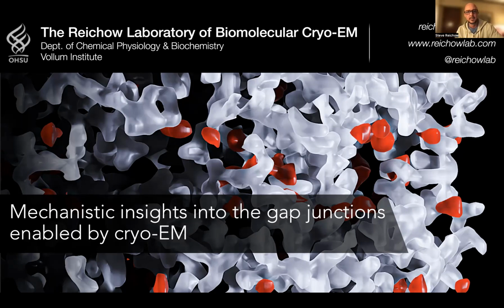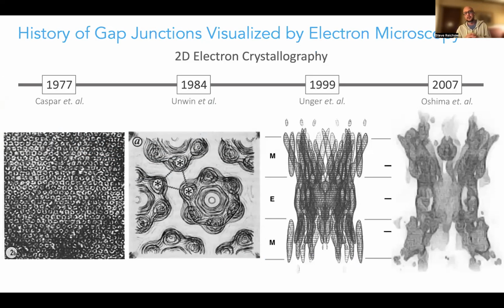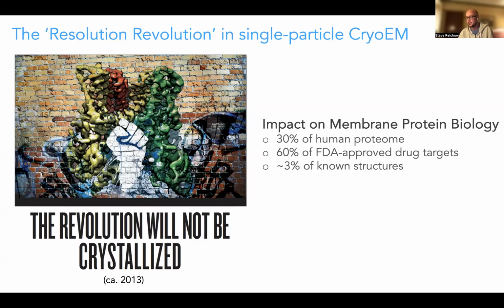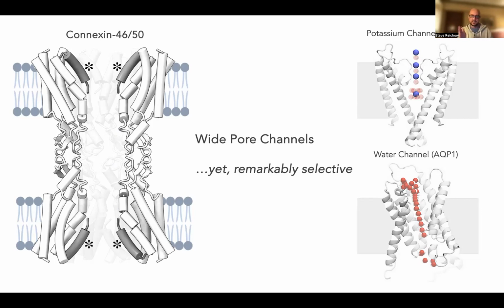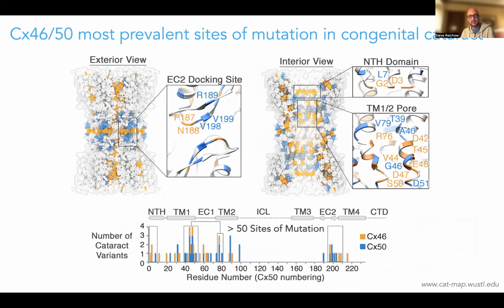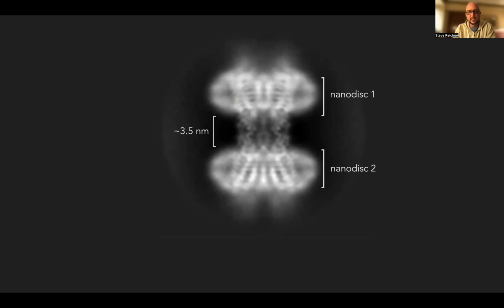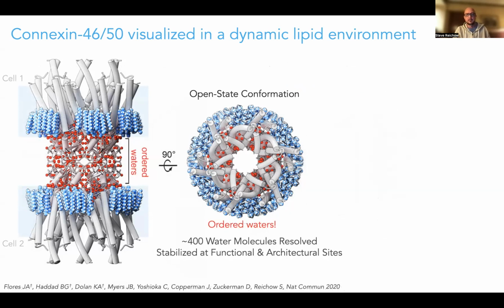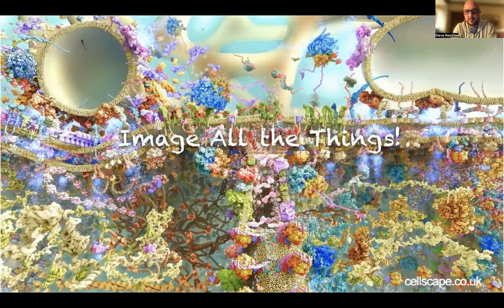Mechanistic insights into the gap junctions enabled by cryo-EM.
Associate Professor Steve Reichow
Dept of Chemical Physiology & Biochemistry
Vollum InstituteOregon Health & Science University
Portland, Oregon, USA

Gap junctions play a central role in facilitating cell-to-cell communication throughout our bodies. These intercellular channels are essential for establishing harmonious coupling of neurons, the synchronous beating of cardiac cells, and ensuring efficient coordination of cellular signals and metabolic activity throughout most tissues (e.g. heart, skin, liver and eye lens). When something goes awry with these communication pathways, the repercussions can be dire, leading to conditions such as cardiac arrhythmia, stroke, blindness, deafness, skin disease and cancers. Despite their importance, our understanding of the intricacies of how these channels function had remained stymied for decades. The hurdle? Challenges associated with the crystallization of membrane proteins. By harnessing the power of high-resolution single particle cryo-electron microscopy (cryo-EM), we've been able to sidestep these traditional barriers and illuminate the previously obscured mechanisms behind these vital communication channels. We’re now able to dissect, with atomic-level detail, how gap junctions meticulously regulate the flow of electrical and chemical information between cells, and unravel the mysteries of how misregulation can trigger disease. By leveraging developing methods in membrane protein biochemistry and cryo-EM technologies, we are unveiling fresh perspectives of how gap junctions interact with, and are influenced by, their local lipid environment. Ultimately, we envision cryo-EM as an enabling technology that will shepherd us toward the development of new pharmacological agents that may serve as effective tools to combat a variety of gap junction-related disease.

About Associate Professor Reichow: Steve Reichow earned his PhD from the University of Washington in 2006, followed by post-doctoral training at the Howard Hughes Medical Institute. There, he embraced cryo-EM to investigate membrane channels and dynamic protein assemblies. In 2014, he began as an Assistant Professor at Portland State University, rising to Associate Professor in 2020. In 2022, Reichow joined Oregon Health & Science University, holding dual roles in the Department of Chemical Physiology & Biochemistry and the Vollum Institute. His lab combines biochemical techniques with atomic-level cryo-EM imaging to explore protein function and disease. Reichow has been closely involved with development of the Pacific Northwest Cryo-EM Center (PNCC), and now serves as the OHSU lead investigator for the PNCC.

Chair: Inamur Rahman, CCeMMP student, University of Melbourne/Bio21